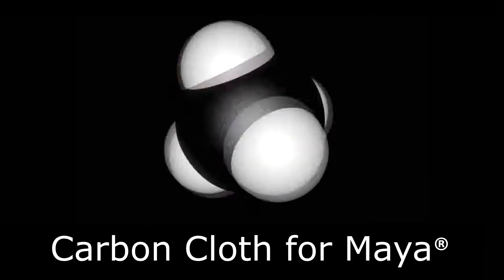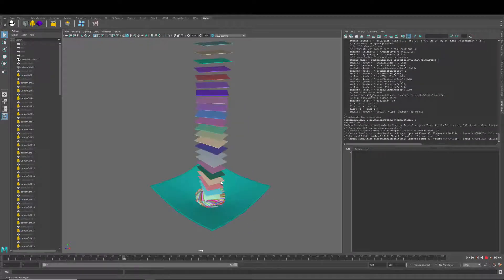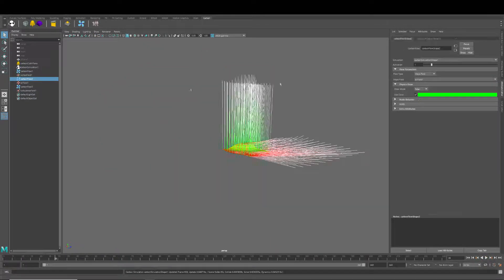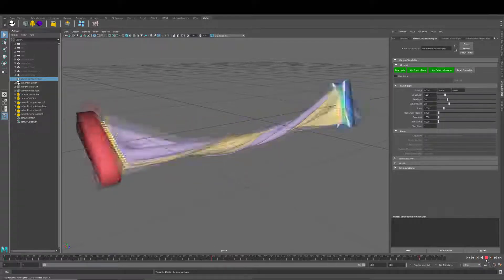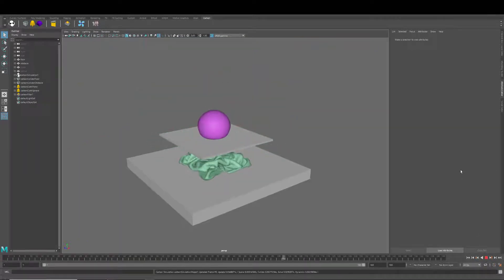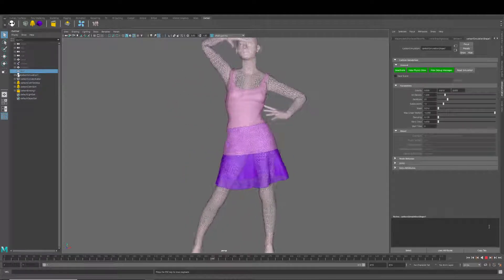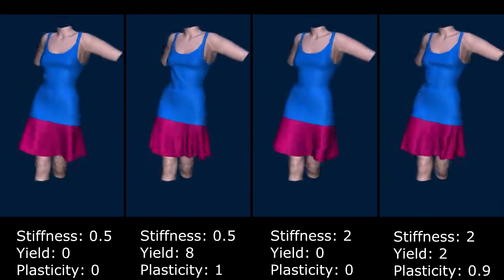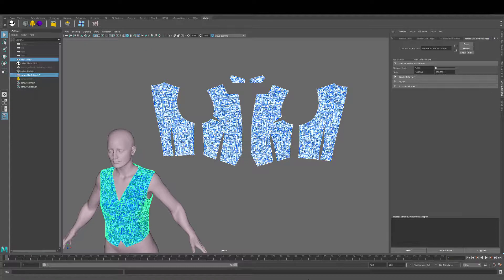Carbon Cloth for Maya Preview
From 2019 - Preview of the first official Carbon Cloth for Maya plugin release.